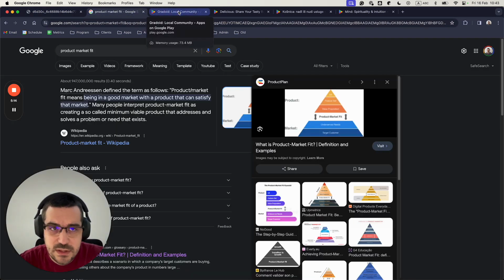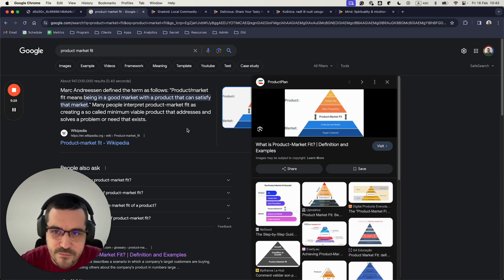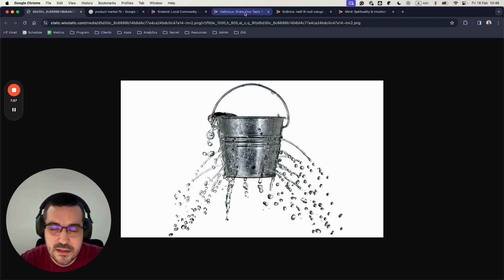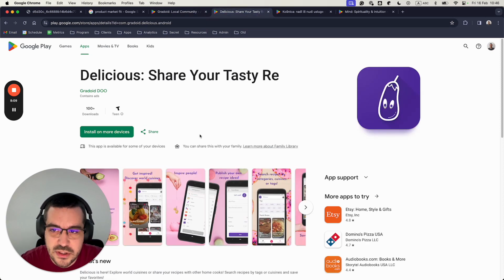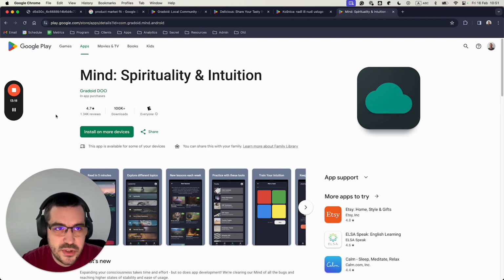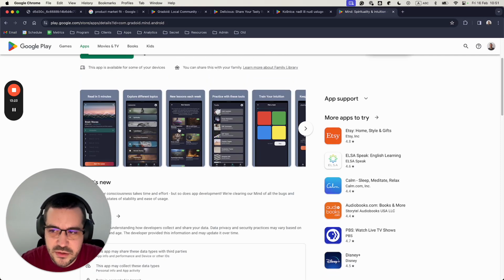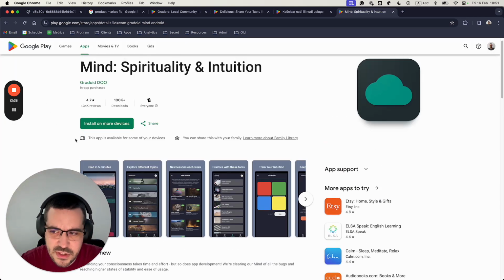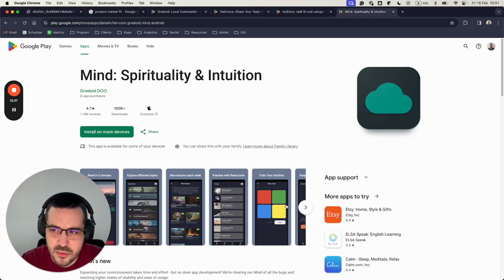Your App Doesn't Need More Users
If you're new to the channel, hey! I'm Milos Jokic:

• Building & growing apps since 2011
• $100K app founder
• 100+ clients served
• Toptal Flutter Tech Lead